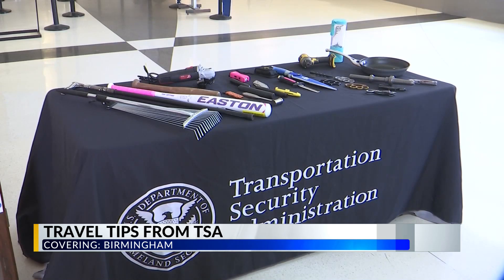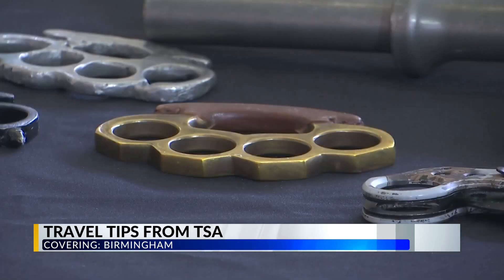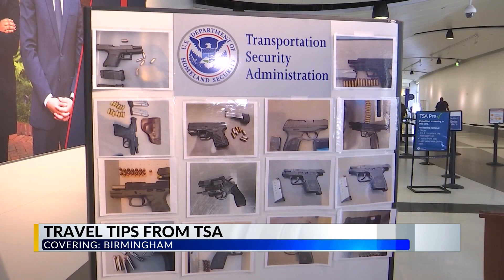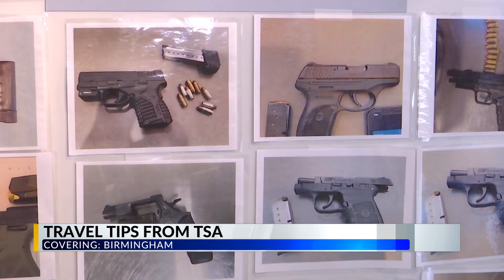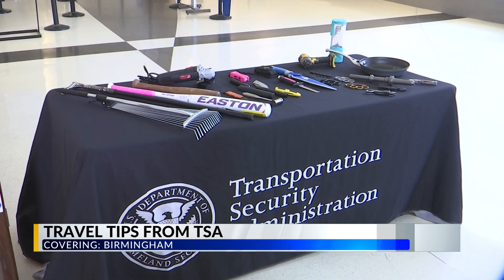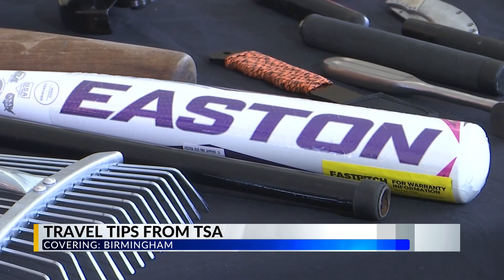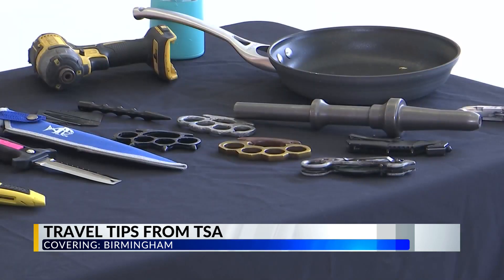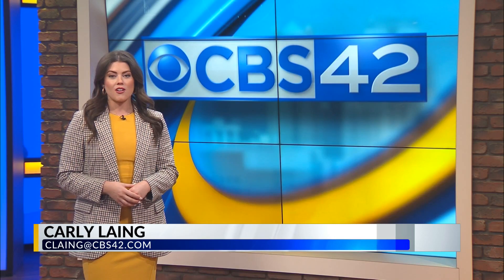TSA reminds passengers of prohibited items ahead of peak travel season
The Transportation Security Administration (TSA) is offering advice on how to prepare luggage and carry-ons before entering the airport so passengers don't stress about being stopped by TSA.